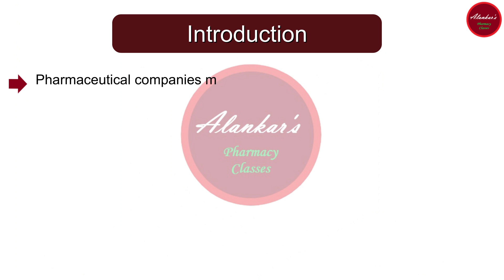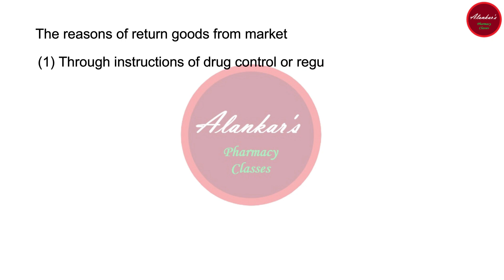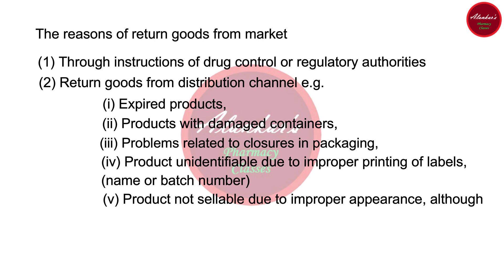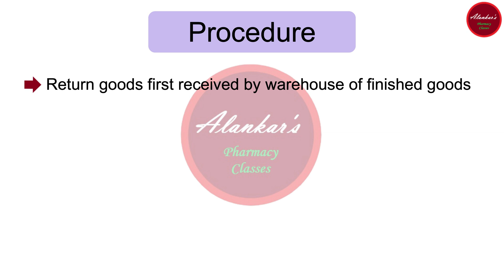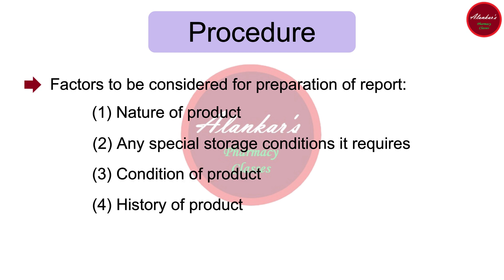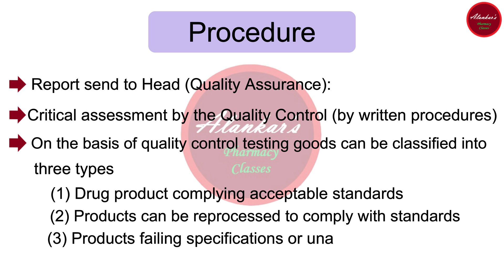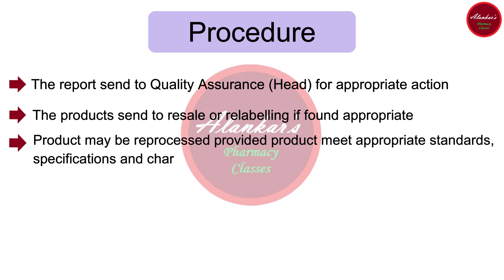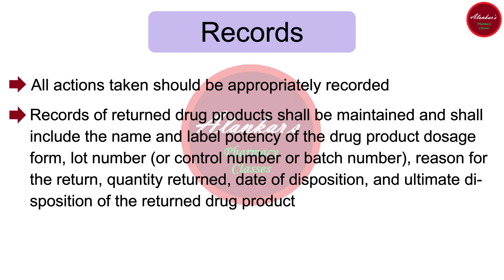Handling of Return Goods in Pharmaceutical Industry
Another video related to important topics related to Pharmaceutical Quality Assurance. The link of other videos are as follows: